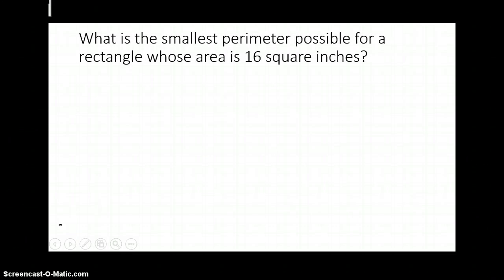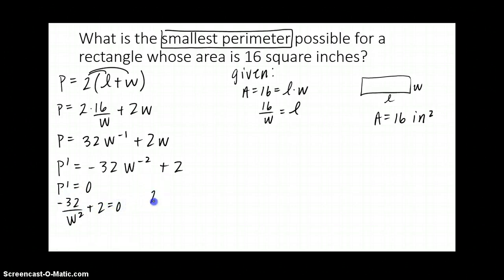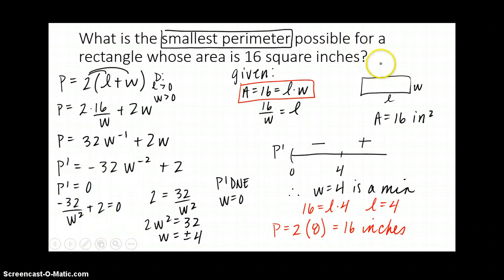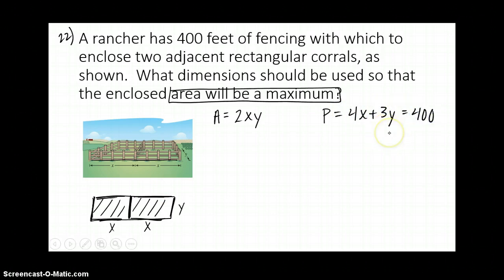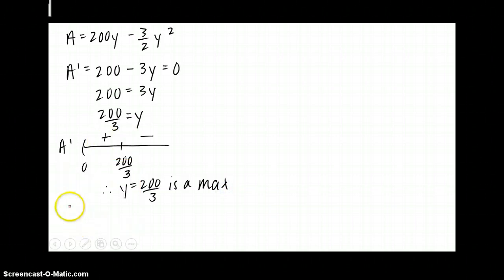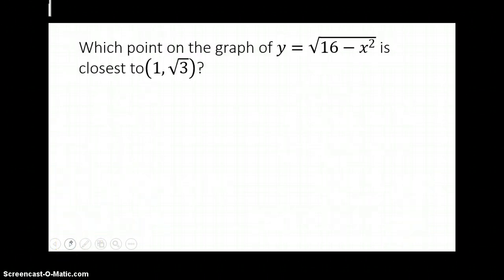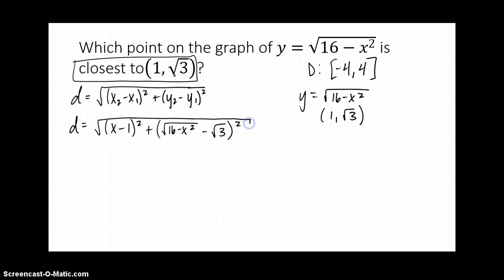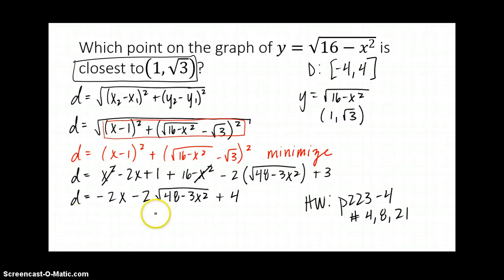Chapter 3, Day 7